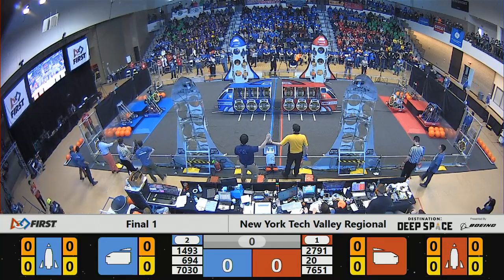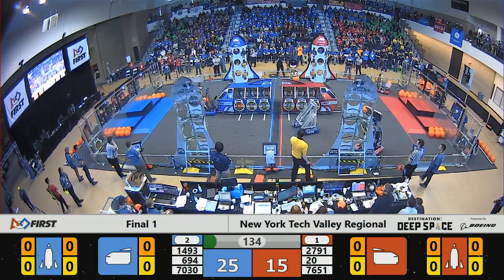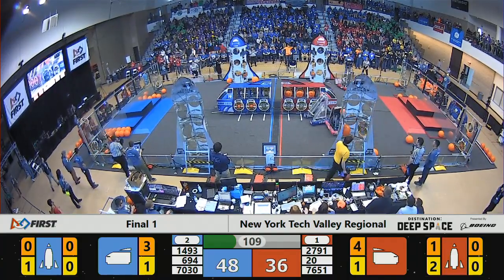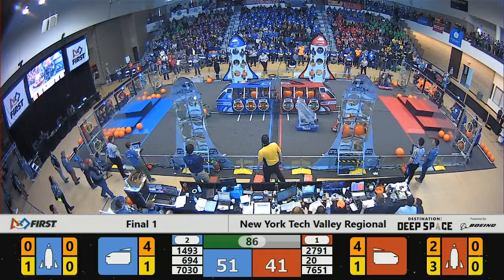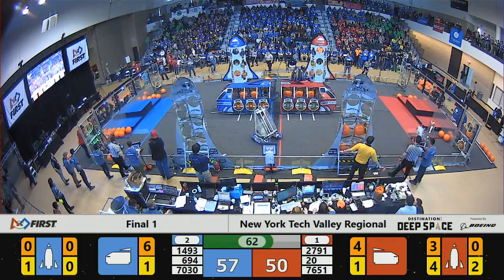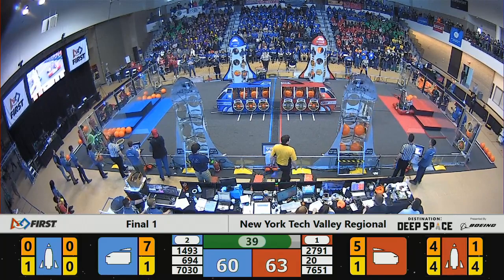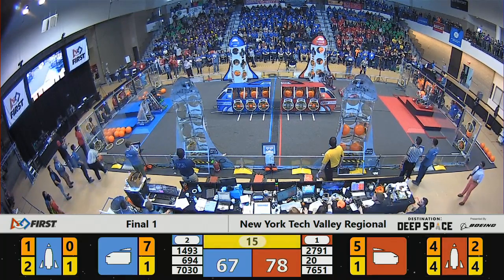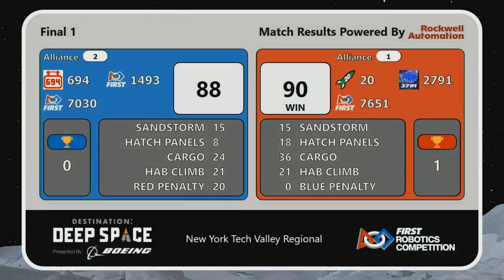Final 1 - 2019 New York Tech Valley Regional